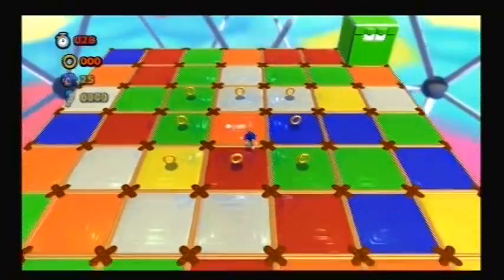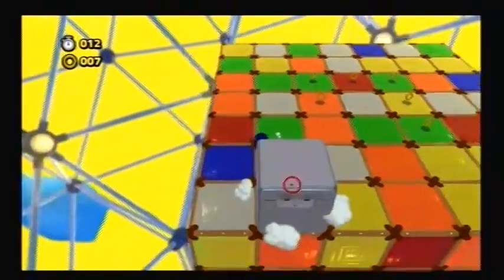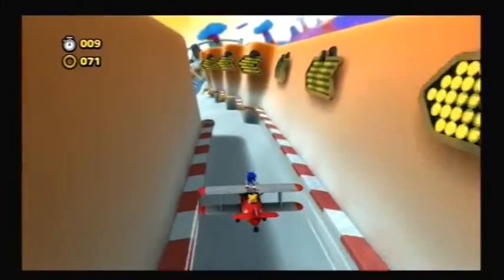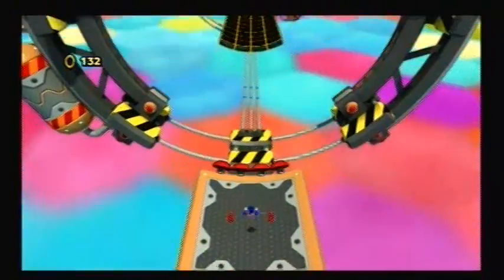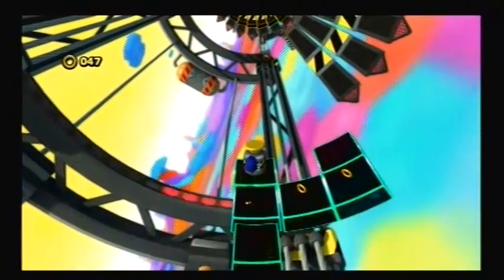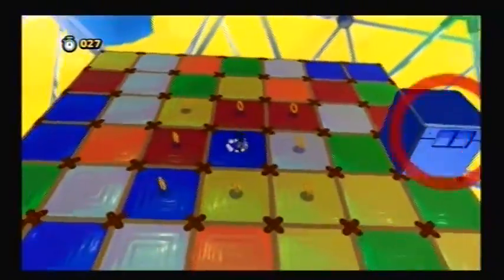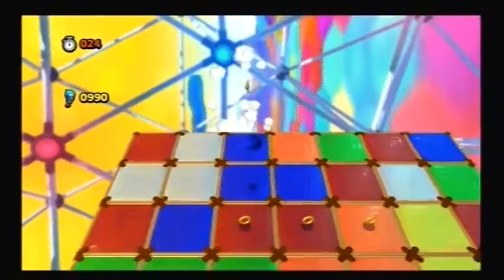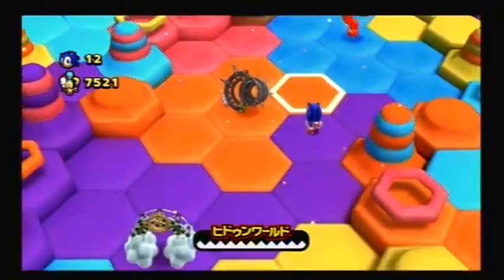Sonic Lost World (Wii U - Japanese) - Blind Playthrough Part 17 - Hidden World Zones 1-3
This is part 17 of a blind playthrough of the Nintendo Wii U version of Sonic Lost World with post commentary and the Japanese dub.

Sonic and Tails now explore the distant and peculiar reaches of Lost Hex: the Hidden World! What awaits them in this colorful and psychedelic region of Lost Hex?